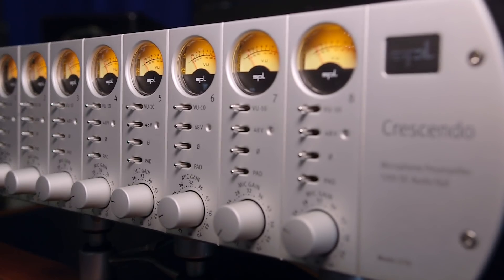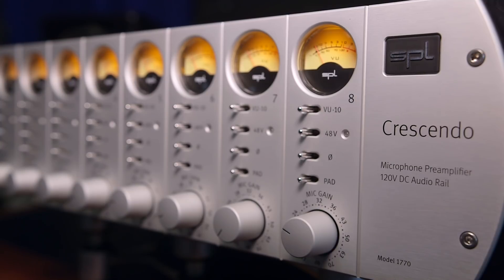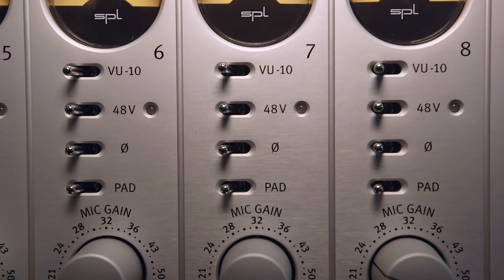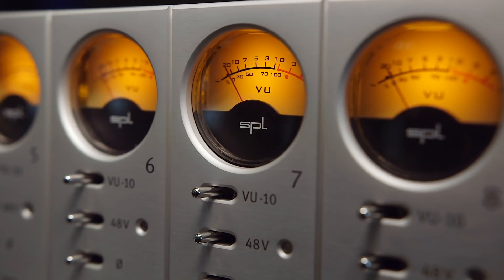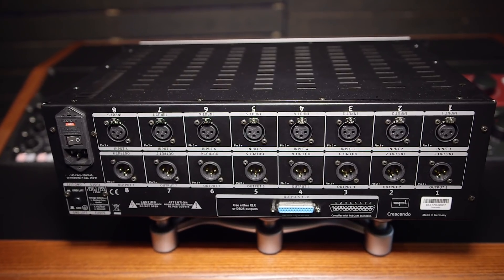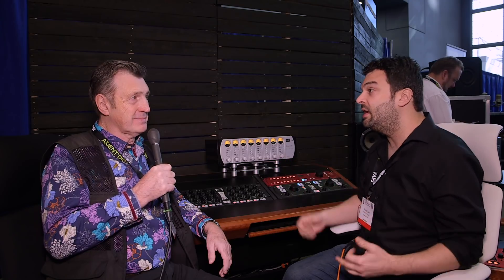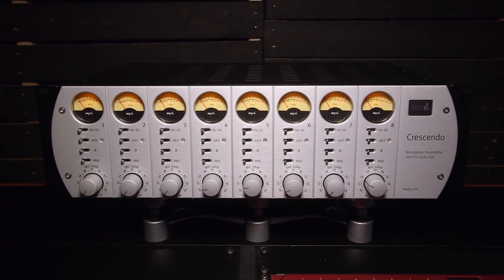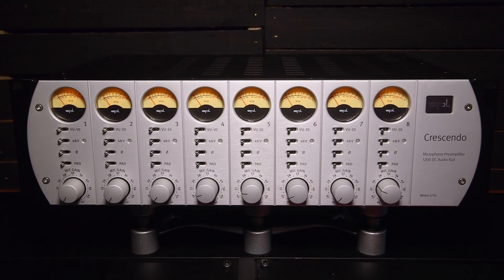SPL Crescendo - AES 2018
120V Eight Channel Microphone Preamplifier